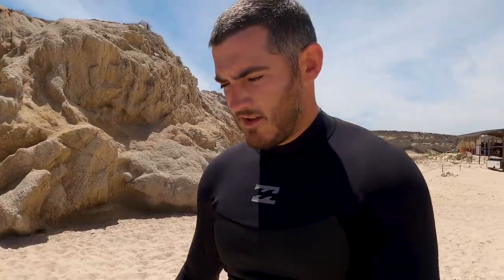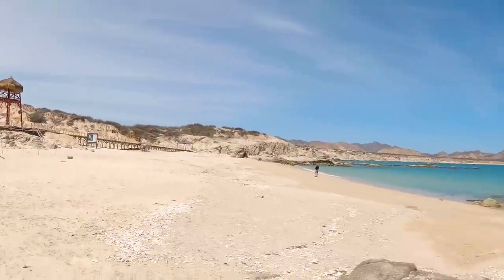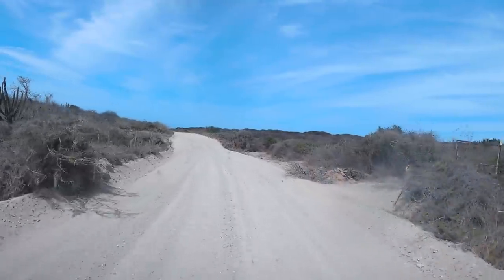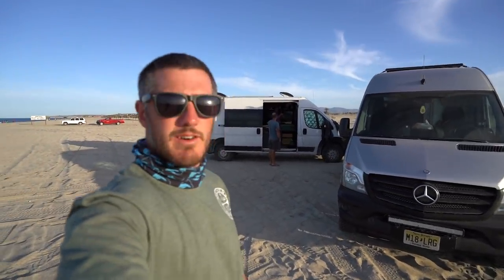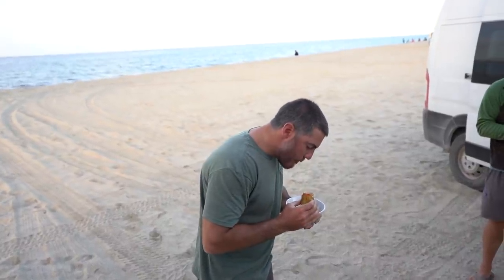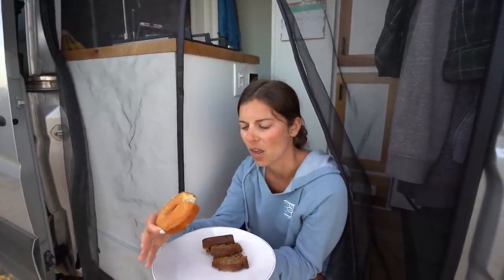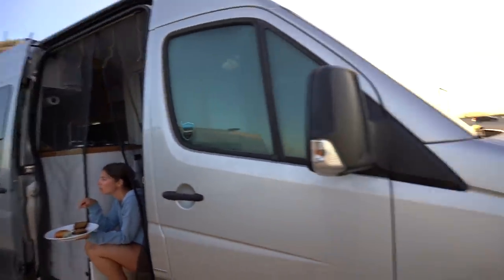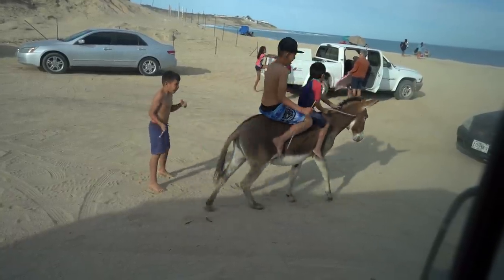Van Life with FRIENDS! - Snorkeling Cabo Pulmo and Eating Local Mexican Treats - Ep - 43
After parking the van for 5 days it was time to move on to Cabo Pulmo, one of the national parks in Baja California and where there is great snorkeling.  We started caravanning with Greg and Jess from Drifter Journey and it’s sooo nice traveling with another van life couple.

At Cabo Pulmo, we find all different types of sea life and then make our way further north around the Sea of Cortez to La Ribera to try some local dishes. The food was amazing!

🗺📍 Get Access to EVERY Location we Slept in Our Van!
Head to our blog, and scroll to the bottom to sign up.

🛠 If you’re looking to turn your sprinter van into a tiny home then check out other van build episodes in our Van Build Series where we have over 40+ episodes

💸FREE MONEY (STOCKS)!
If you're into investing consider opening up an account with Robinhood, we'll each get a free stock! 🤝

Van Essentials:
* 3 - 100 Amp Hour Battle Born Batteries
* Victron 12V 3000W Inverter
* Victron Inverter Charger Switch
* Alternator Charging (Li-BIM)
* Nature’s Head Toilet
* Water Filtration System
* Hot Water Heater
* Diesel Heater
* Lagun Swivel Table
* Cabinet hardware
* Bug Screen